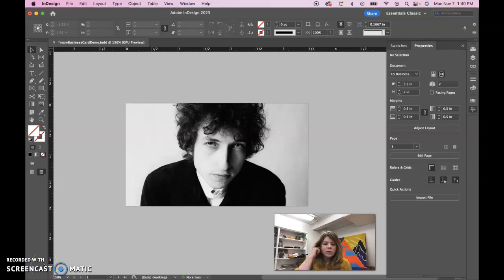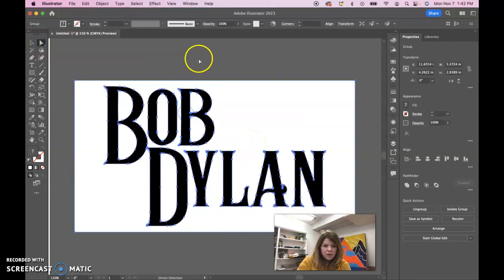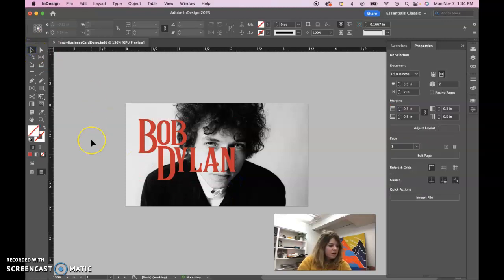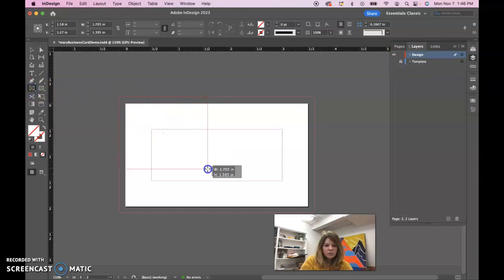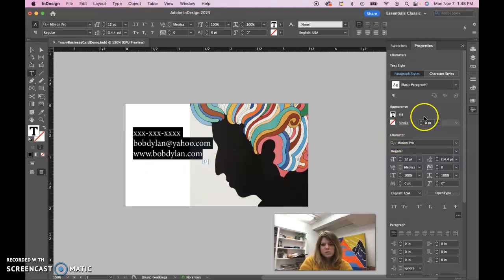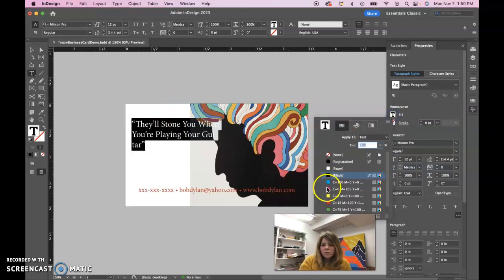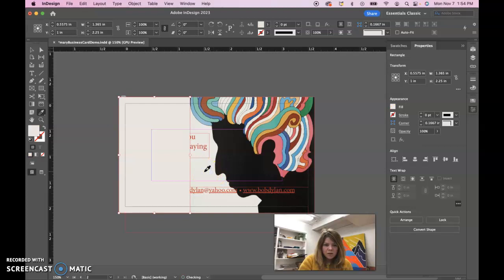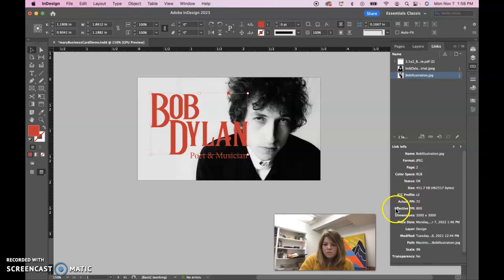InDesign Demo Part 2